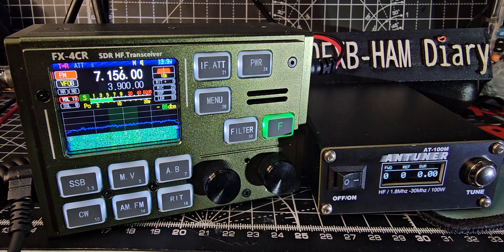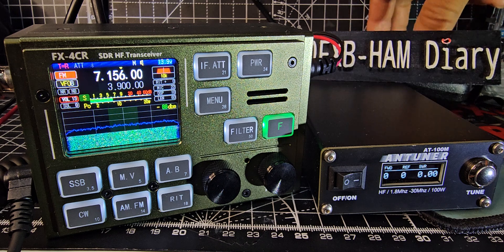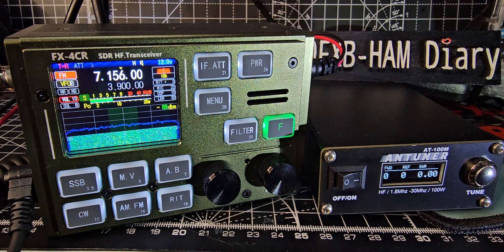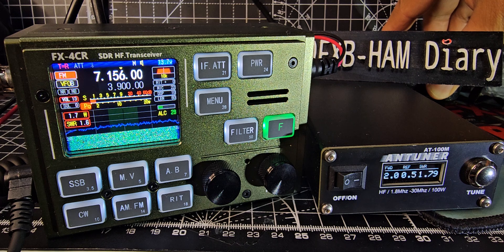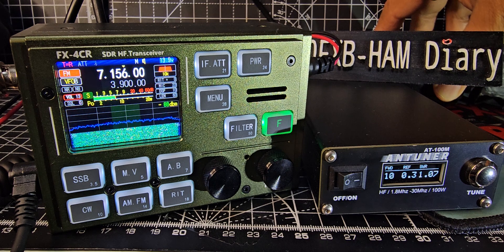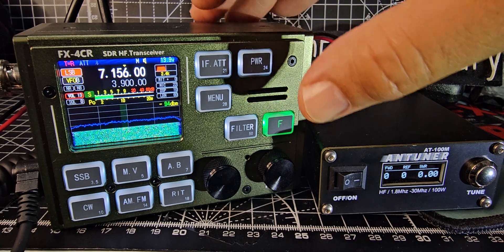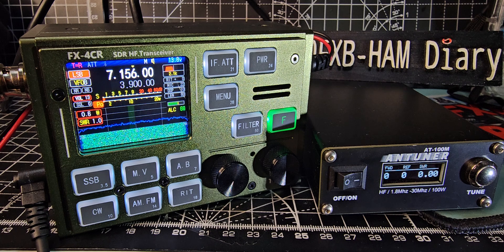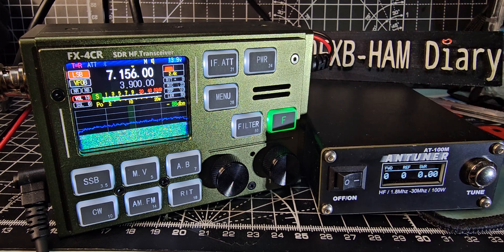FX-4CR Power Test & ATU100m auto Tuner